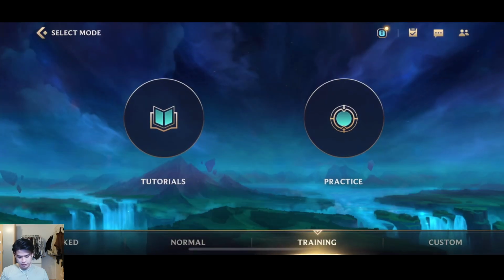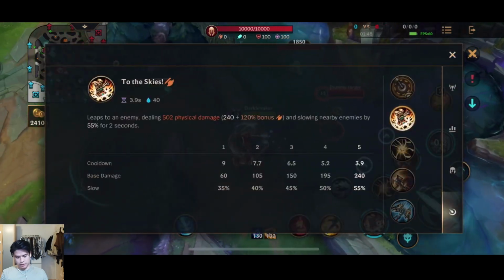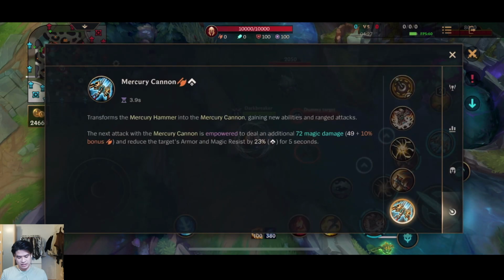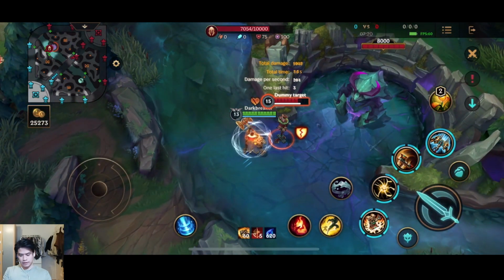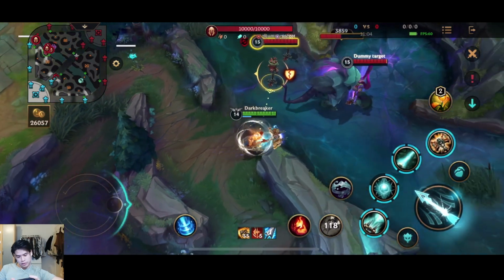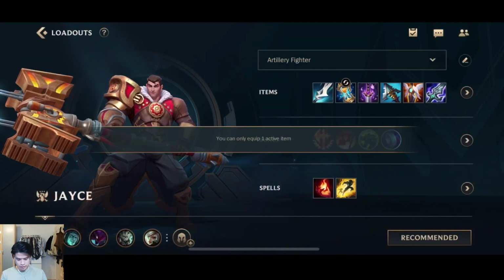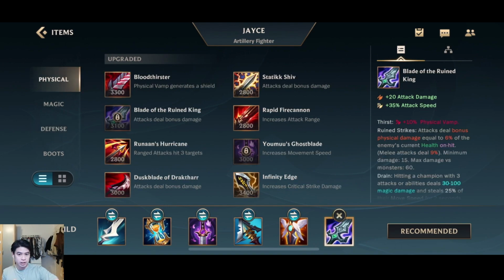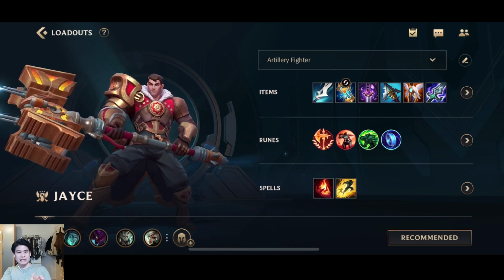WILD RIFT JAYCE ULTIMATE PRO COMBO GUIDE - BEST BUILD & RUNES FOR JAYCE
League of Legends Wild Rift JAYCE ULTIMATE PRO COMBO GUIDE - BEST BUILD & RUNES FOR JAYCE

In todays video im going to show you how to play the New Wild Rift Champion Jayce, who came out with the Arcane Event. Him and Caitlyn are part of the Piltover, who play an important Role in the Netflix Show Arcane. Jayce is one of the best Baron Laners in Wild Rift and i will explain in todays Jayce guide the Best Jayce Combos.

0:00 Intro
0:20 Abilities EXPLAINED
7:00 All Jayce Combos
14:30 Item Build